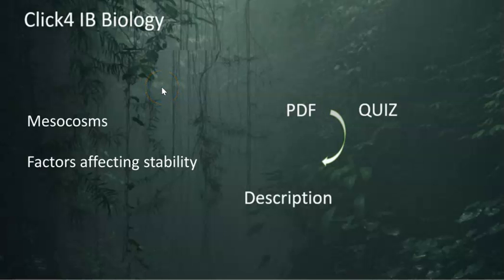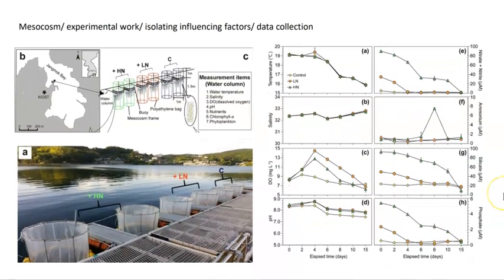02 Mesocosm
0:00 Introduction to Mesocosms
0:15 Definition and Purpose of Mesocosms
0:40 David Latimer's First Mesocosm
1:00 Challenges in Studying Natural Environments
1:30 Controlling Environmental Factors with Mesocosms
1:50 Scaling of Mesocosms: Terrariums to Large Setups
2:10 Marine Mesocosm Experimental Setup
2:30 Data Collection and Analysis in Mesocosms
2:50 Importance of Mesocosms in Ecological Studies
3:10 Conclusion and Next Steps